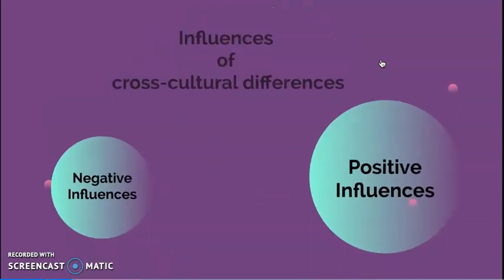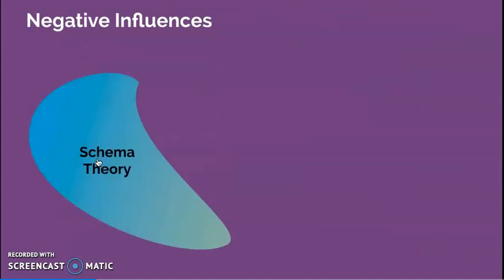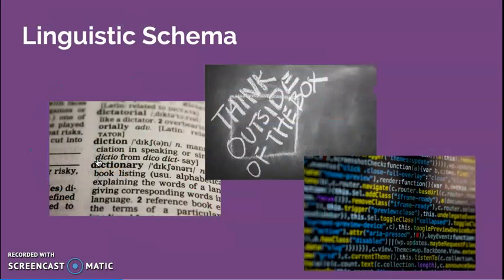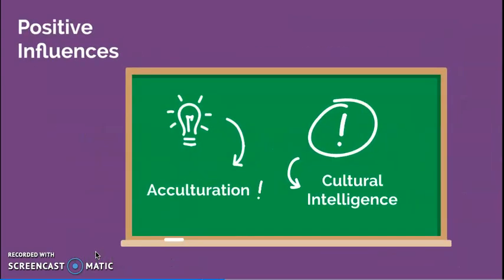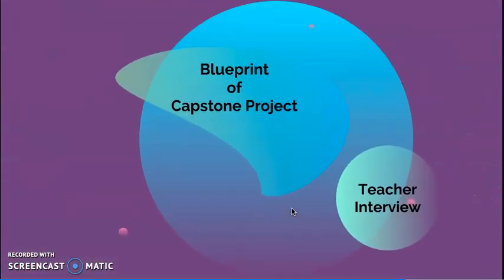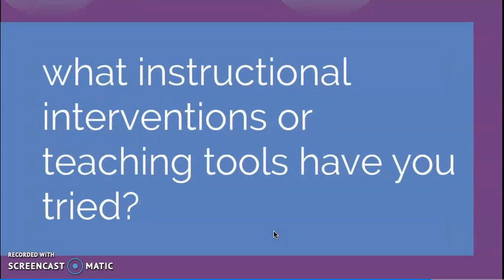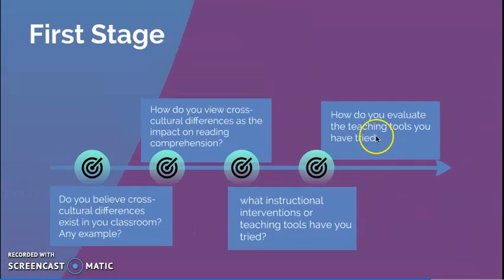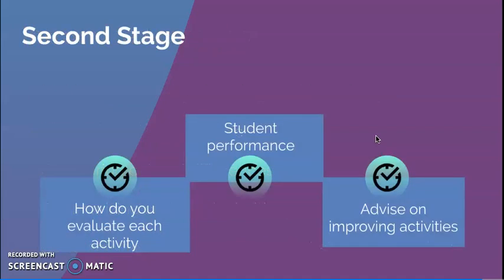Capstone Project presentation_draft